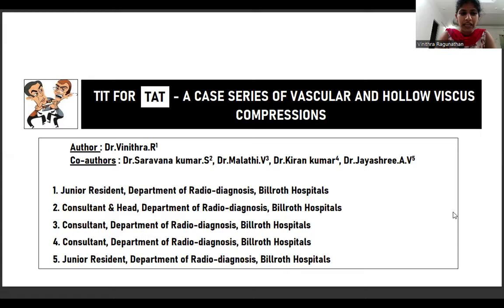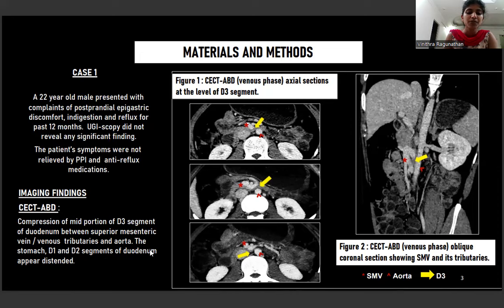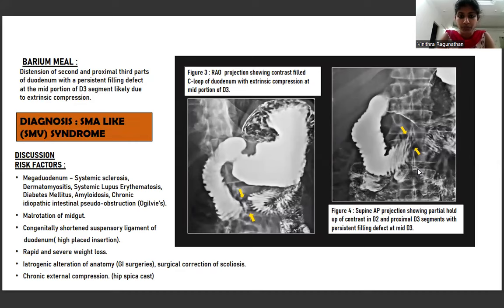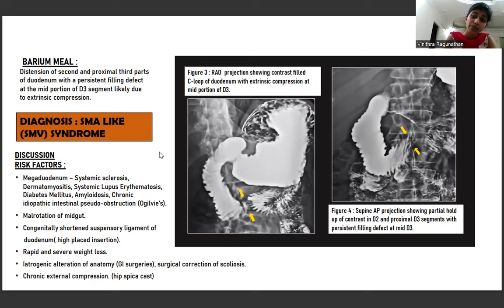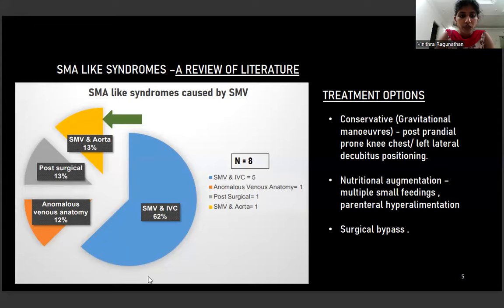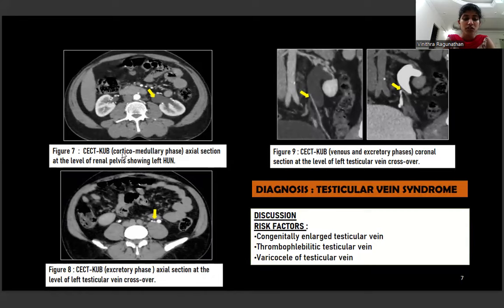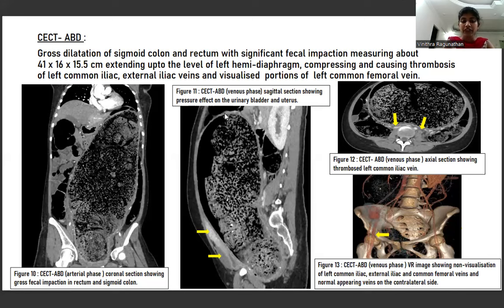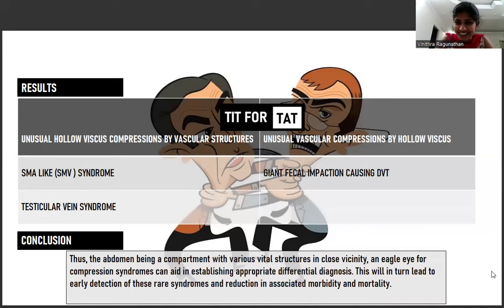CTBUZZ2023-Dr. Vinithra.R: A Case Series of Vascular and Hollow viscus Compressions